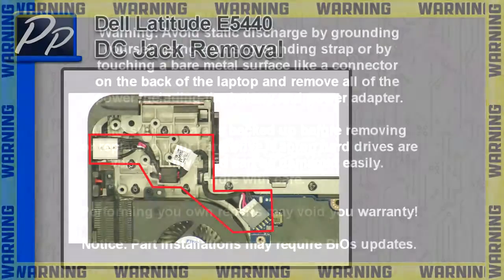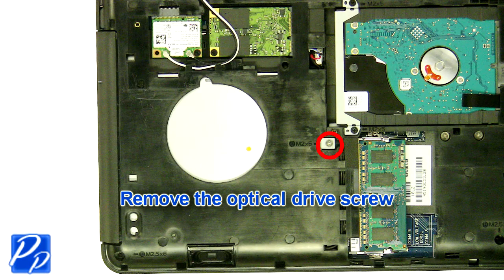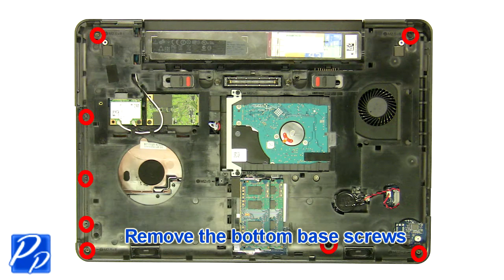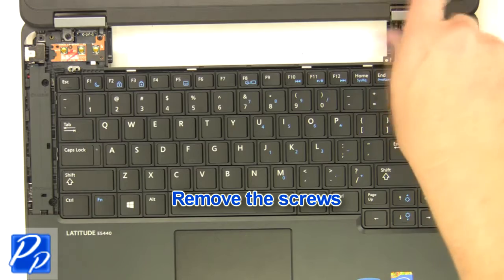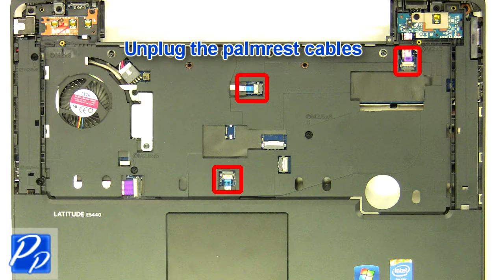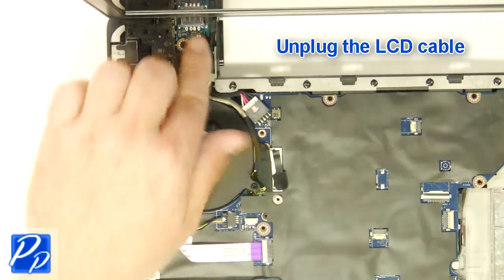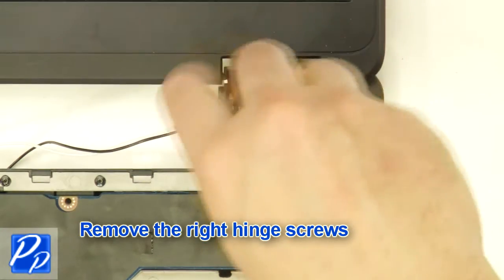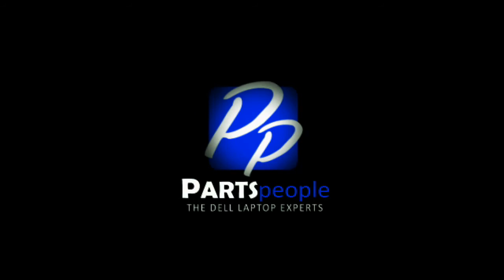Dell Latitude E5440 DC Jack How-To Video Tutorial